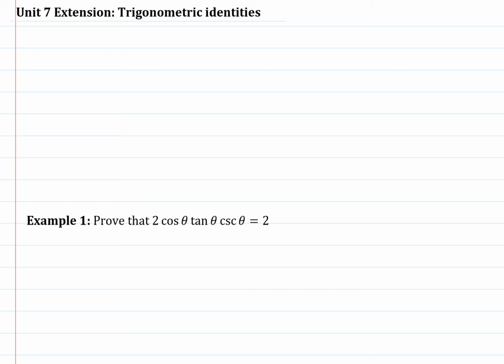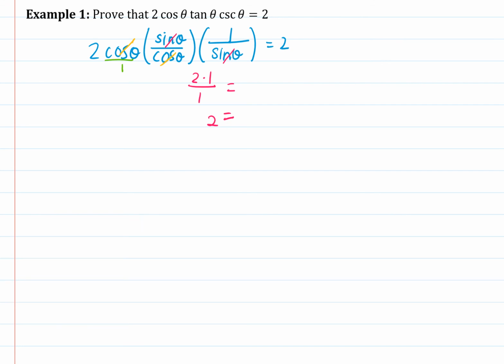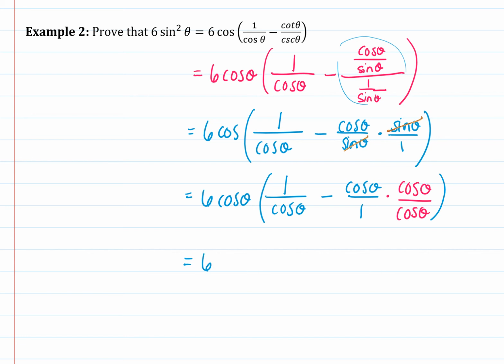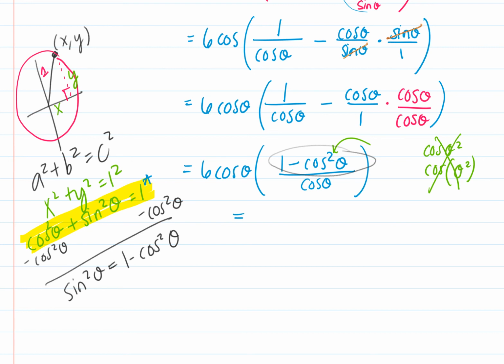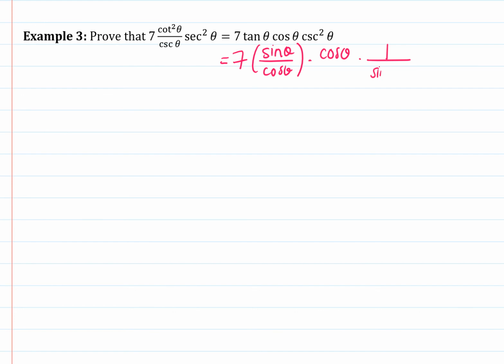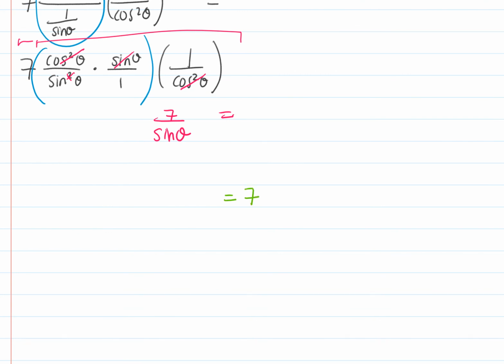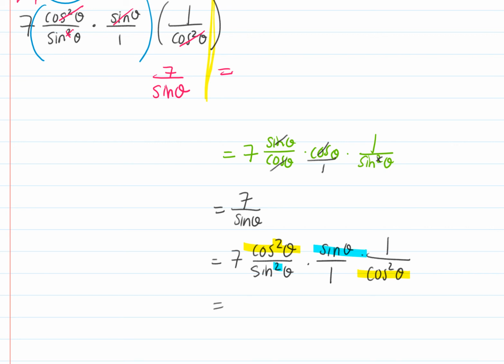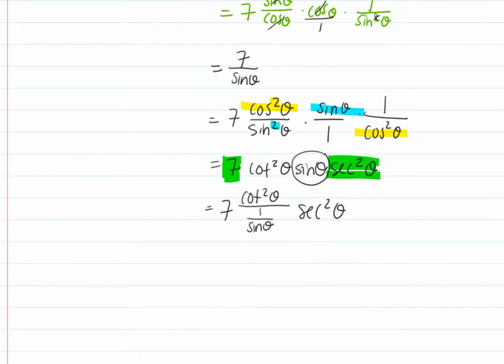Unit 7 Extension: Trigonometric identities